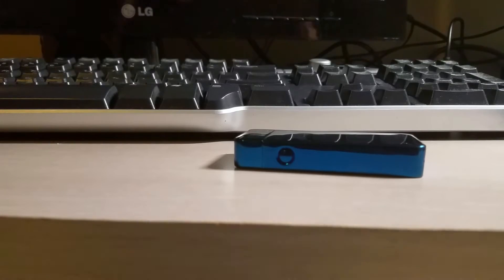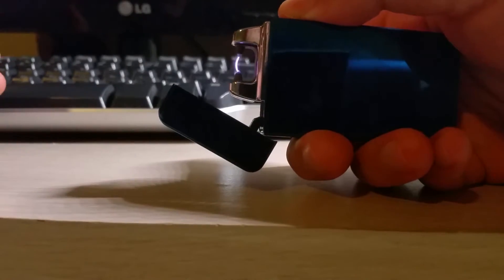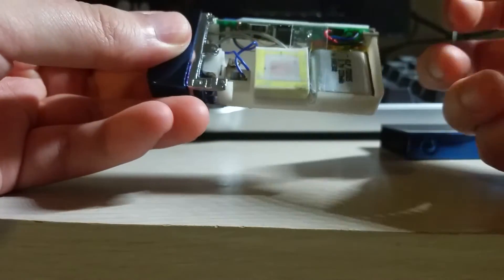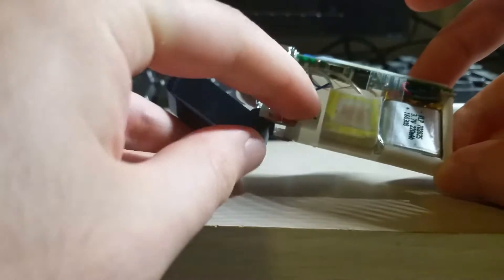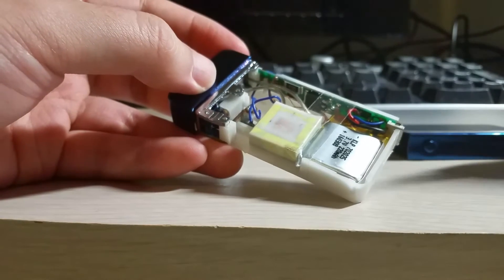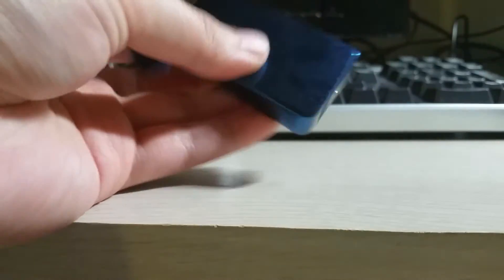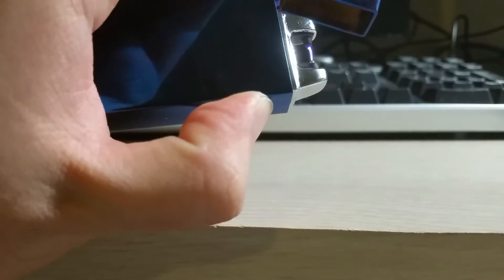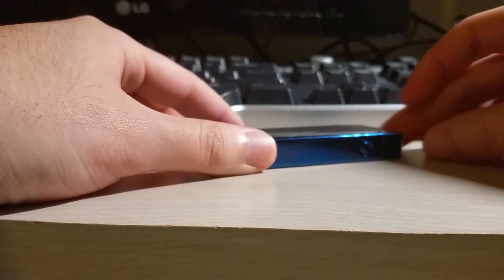TeardownTube - episode 44 - USB High Voltage Arc Lighter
44th episode of TeardownTube with Shawn. Join me as I tear apart and comment on various devices for your entertainment.

I've posted links to where you can purchase your own. Full disclosure: I'm trying out something new, if you use the links below then I get a small kickback from your purchase (it will cost you nothing, I just get paid for referring customers).

Here's a link for the one I purchased

Here's some more